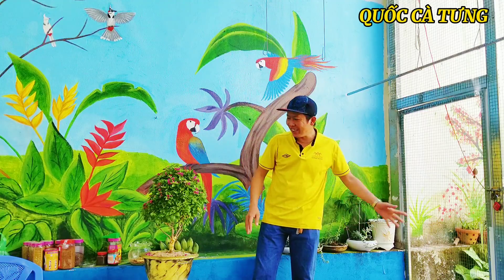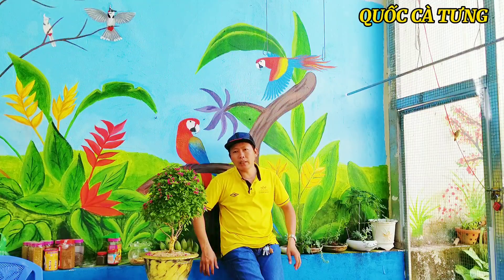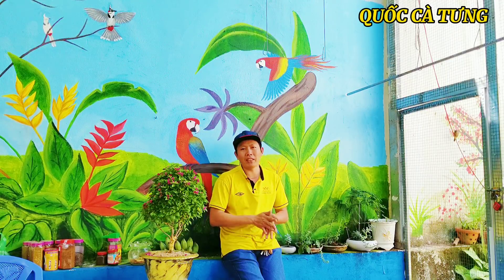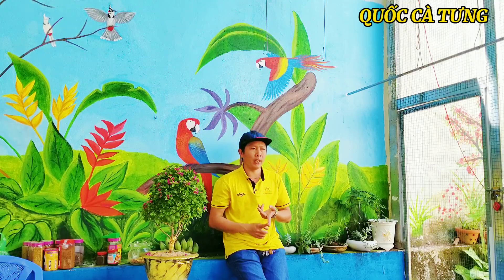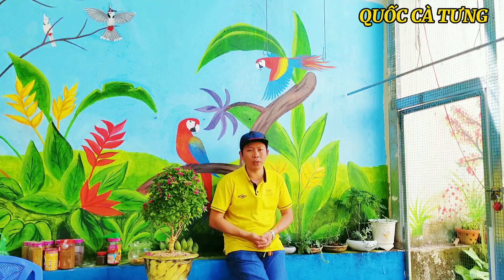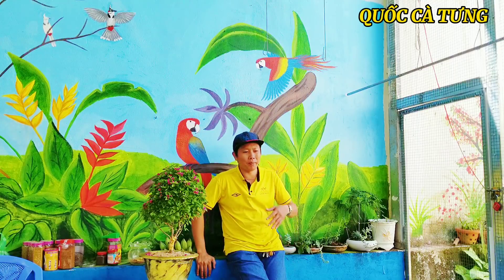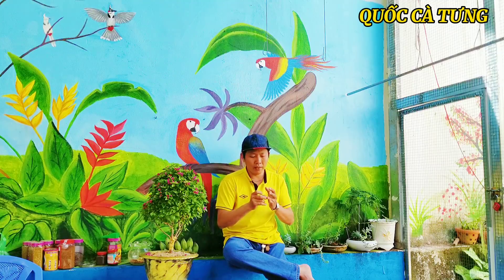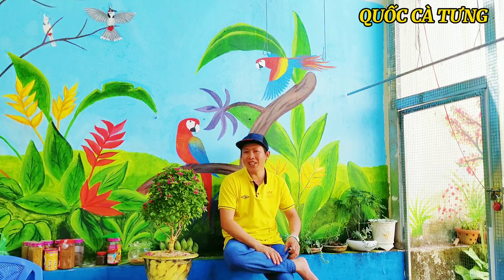Nguyên nhân chim chào mào hợp chủ và chim chào mào không hợp chủ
☞ Chim chào mào hợp chủ , chuyện này có hay không ?🥰

☞Nội dung video có gì chưa hay , mong mọi người thông cảm và góp ý cho QUỐC CÀ TƯNG nhé !

Để QUỐC CÀ TƯNG học hỏi thêm kinh nghiệm và cải thiện hơn trong những video tiếp theo nhé mọi người .

☞Xem xong video nếu thấy hay hoặc hữu ích , hãy bấm LIKE  rồi ĐĂNG KÝ và ấn biểu tượng CÁI CHUÔNG  để xem những video tiếp theo của  QUỐC CÀ TƯNG nha mọi người .
CẢM ƠN MỌI NGƯỜI RẤT NHIỀU 🥰

Quê quán : Phan rang tháp chàm NINH THUẬN

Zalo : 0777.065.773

© Bản Quyền Thuộc về QUỐC CÀ TƯNG